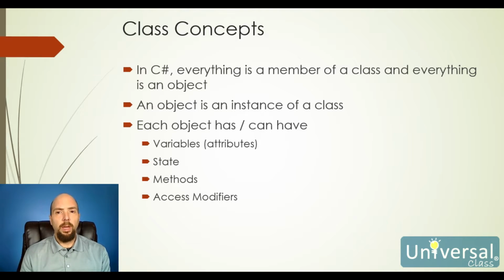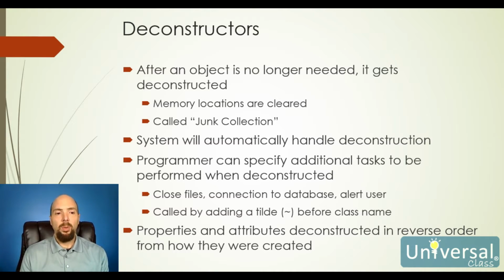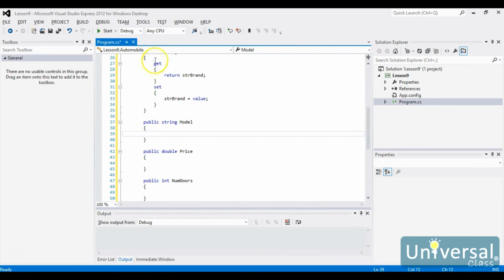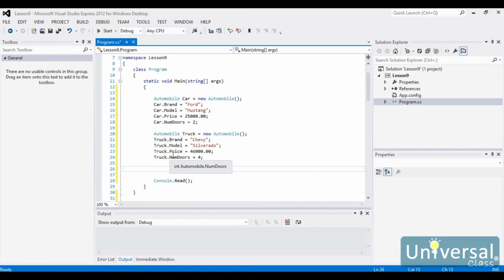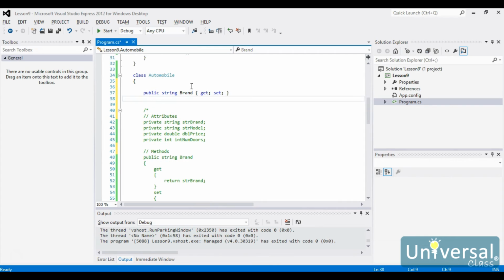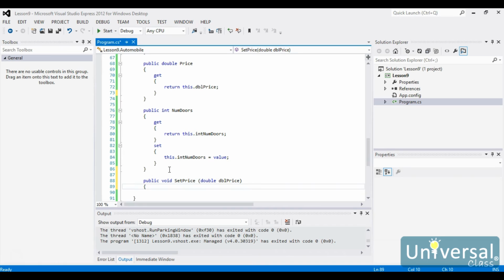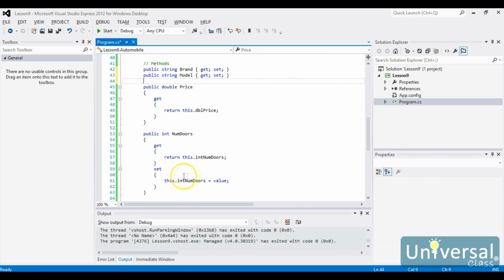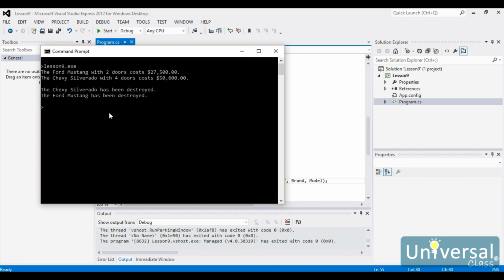Lesson 9: Classes, Objects, Inheritance and Polymorphism - C# Programming Course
We'll first review classes and OOP and then explain concepts of inheritance and polymorphism. They are both more complex concepts but important parts of C# and any OOP program.